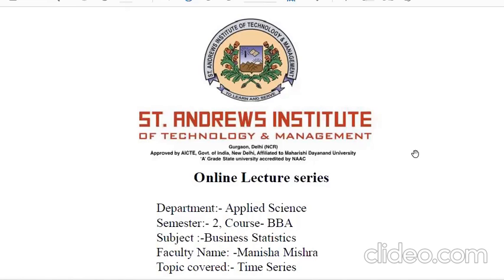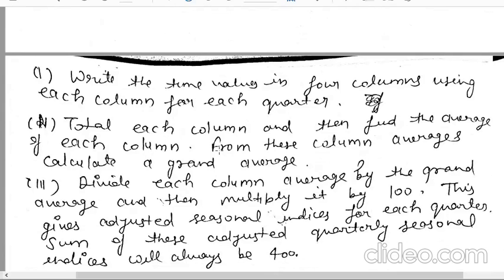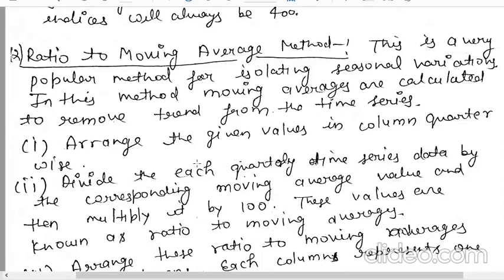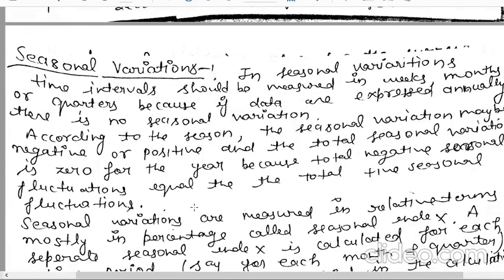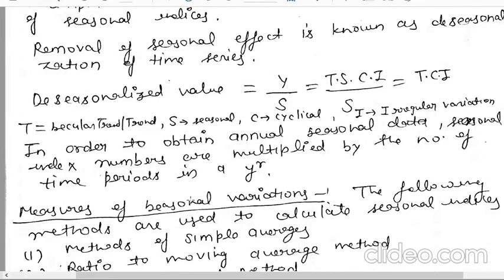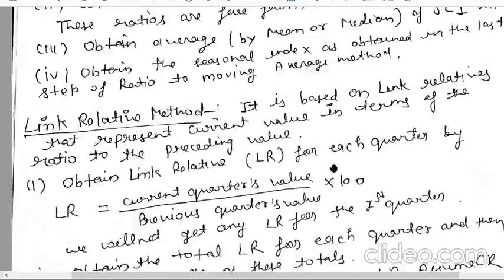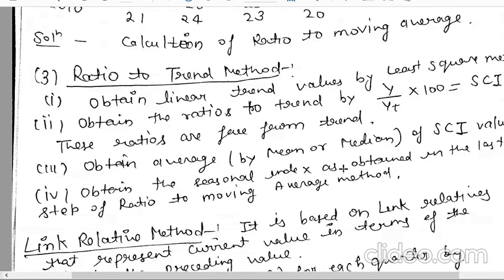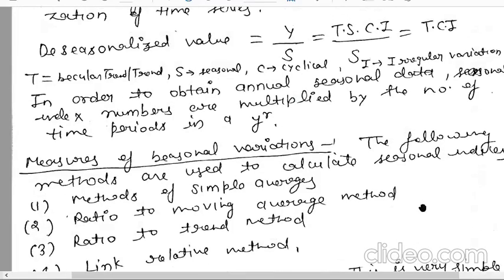SAITM BBA SEM 2 BUSINESS STATISTICS UNIT 4 LECTURE 14